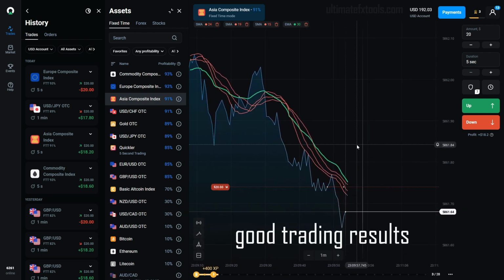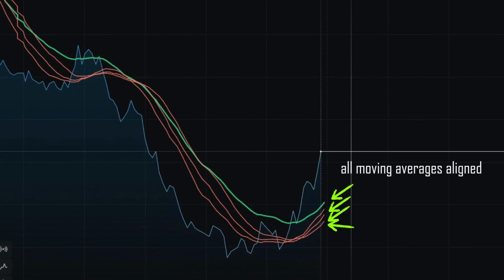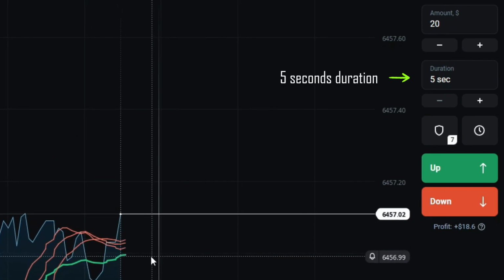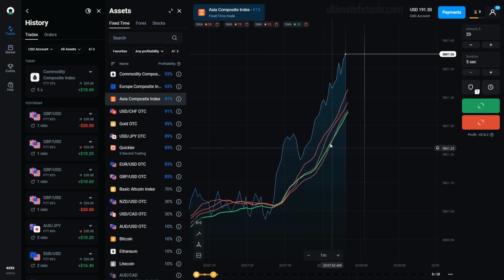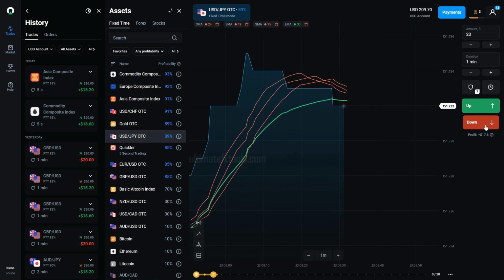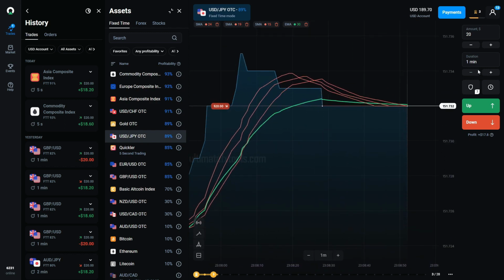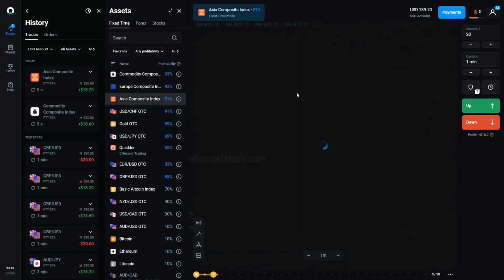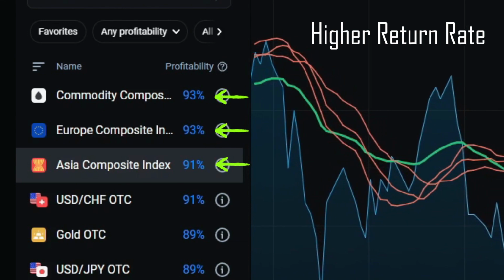Olymp Trade 5 Second Trading Strategy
Discover the 5 second trading strategy with Olymp Trade. Perfect for beginners as it utilizes simple moving averages (SMA) and exponential moving averages (EMA). Learn how to combine these basic indicators to maximize your trading potential.

✔️ Uses only SMA and EMA indicators
✔️ Ideal for quick 5-second trades

✅ Tips for reading moving averages effectively
✅ How to minimize risks and maximize gains

Warning: Trading in CFDs comes with a high level of risk because the use of leverage has the potential to either boost or get worse with your financial status. Trading in contracts for difference (CFDs) carries the risk of a total loss of the invested capital and is inappropriate for all investors. Never put too much money into the system than you can afford. Before you start trading complex financial products, you should ensure you are well-versed in all associated risks. This video is intended as educational content only and not as investment advice. Some of the links in this video are affiliate links, which means that if you make an investment by clicking on one of my links, I may receive a small commission.

olymp trade 5 second strategy,
olymp trade 5 second strategy 2023,
olymp trade 5 second strategy tamil,
olymp trade 5 seconds,
olymp trade 5 second winning strategy,
5 second olymp trade,
olymp trade 5 sec,
olymp trade 5 sec strategy,
olymp trade 5 sec trade,
best 5 second strategy olymp trade,
5 second trading olymp trade